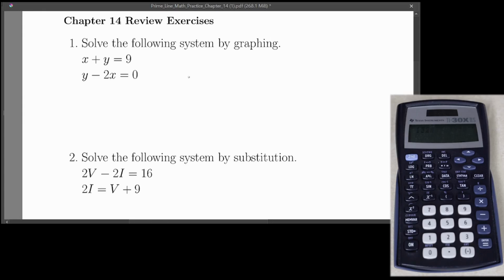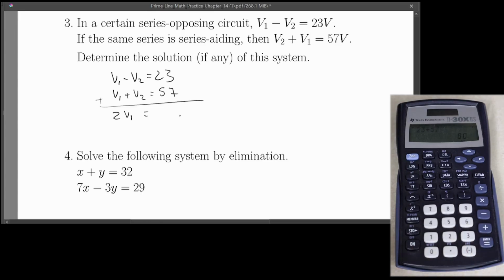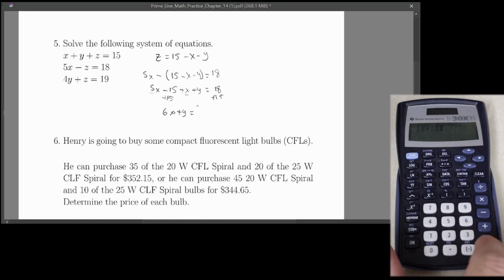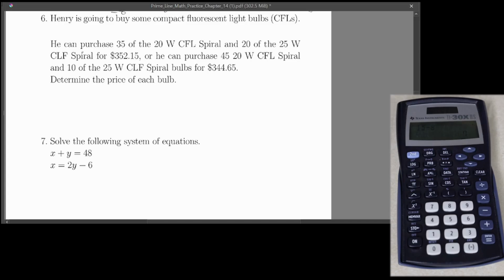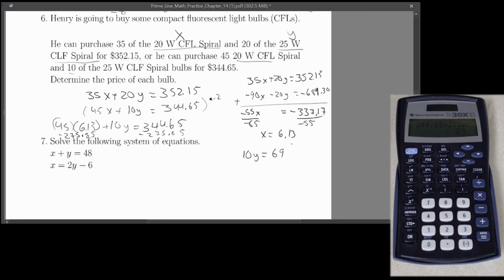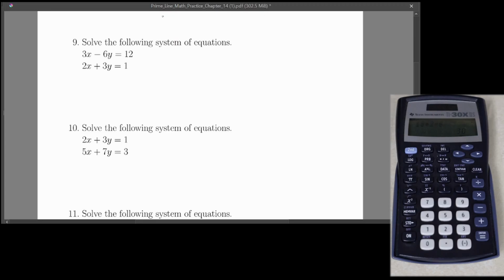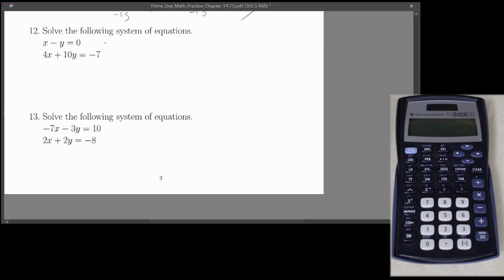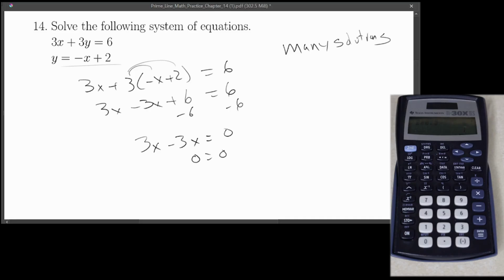Chapter 14 Complete